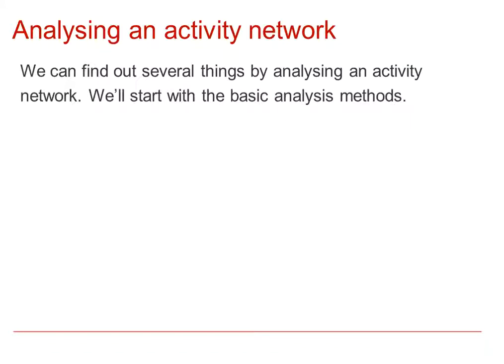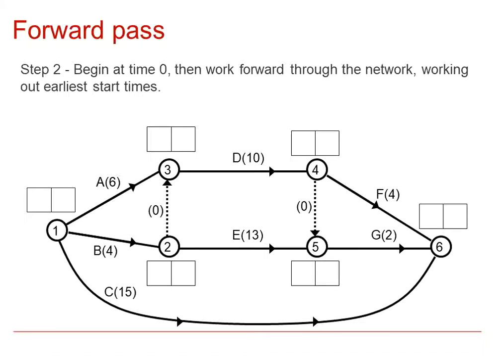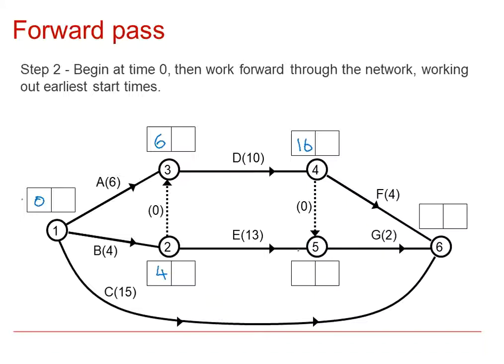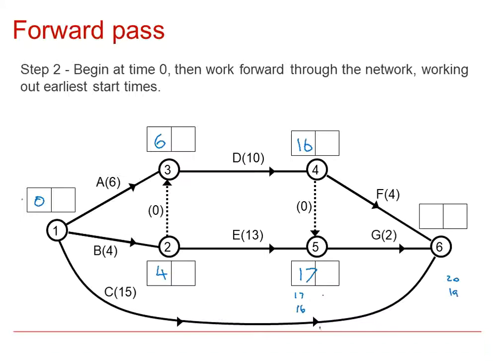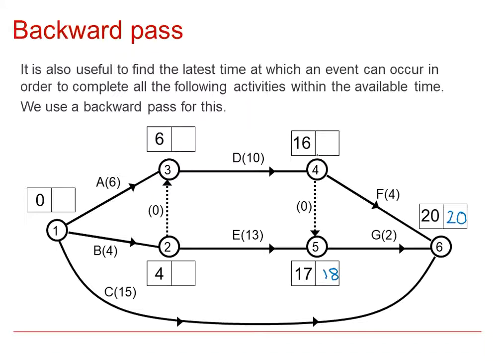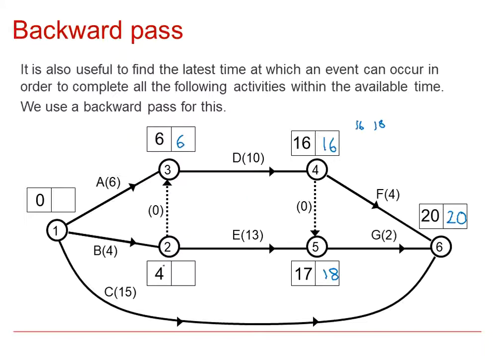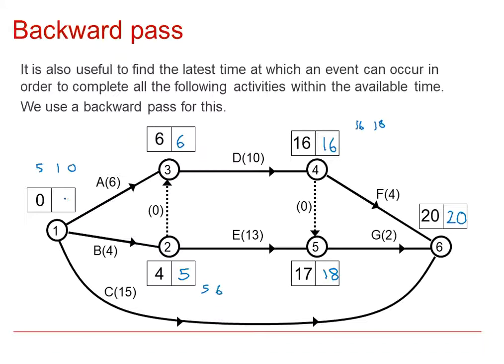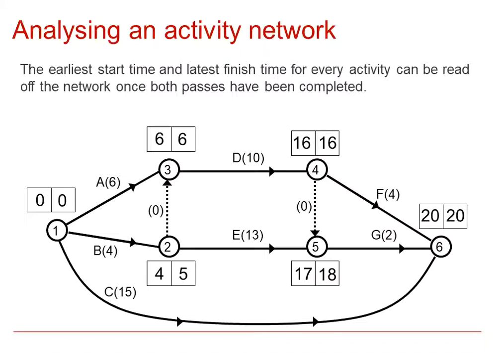EDX Decision 1: Critical path analysis 1-4